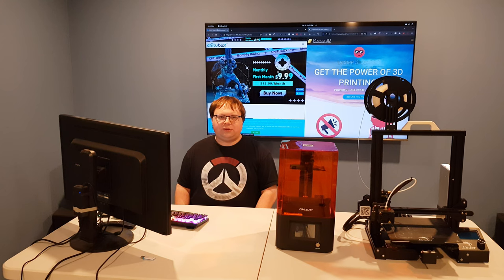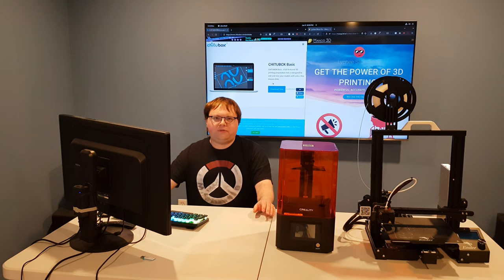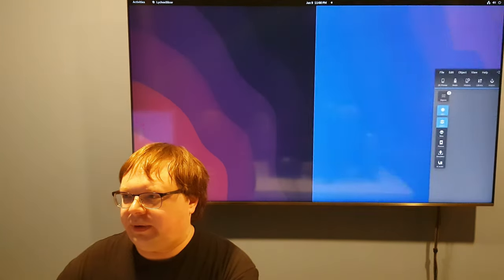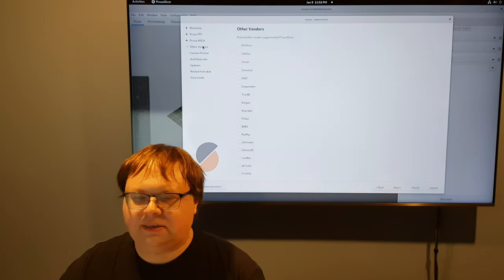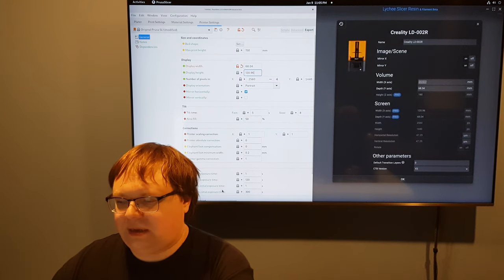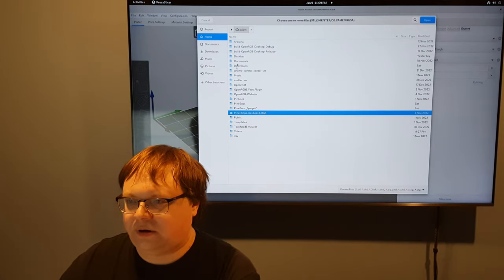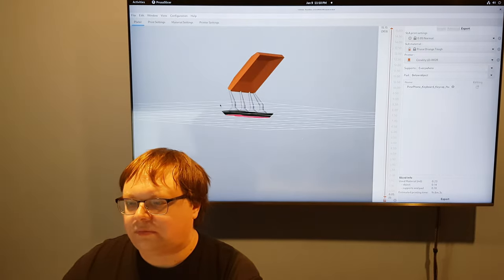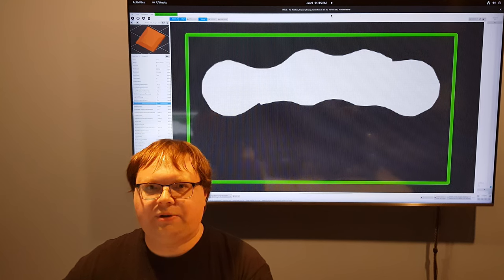Proprietary Resin Printing Annoyances, How To Use PrusaSlicer and UVTools With Creality LD-002R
As part of my PinePhone Keyboard RGB project, I wanted to 3D print custom transparent keycaps for the PinePhone keyboard.  After trying everything I could think of to improve tolerances on my Ender 3 Pro, I investigated the realm of SLA/Resin printing, bought myself a Creality LDR-002R, and ended up in a mess of proprietary bloatware.

After significant amounts of research, I discovered a method to tweak PrusaSlicer's limited SLA capability into producing files with the right settings for the LDR-002R even if it's the wrong file format.  Then, I learned how to convert Prusa's format into the CTB format used by the LDR-002R using UVTools.  All to be able to use the machine I paid for without annoying ads, intrusive tracking, and monthly subscriptions.